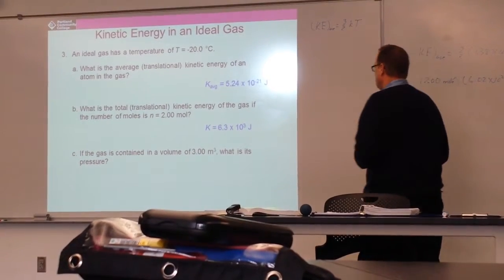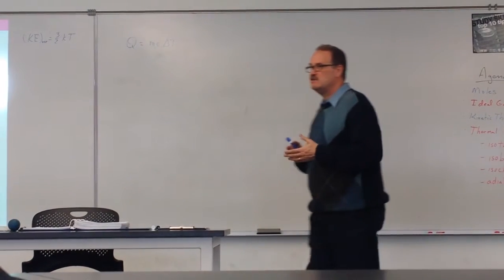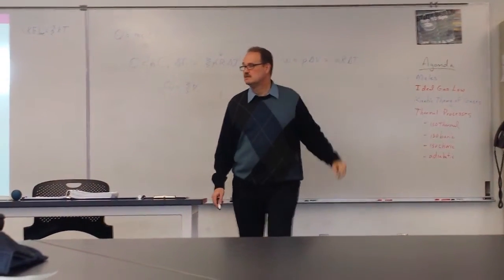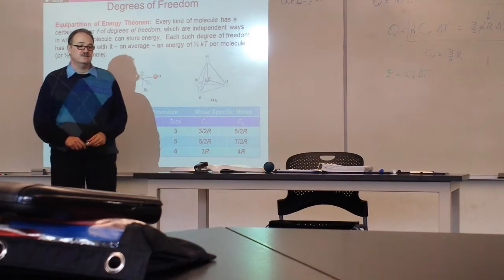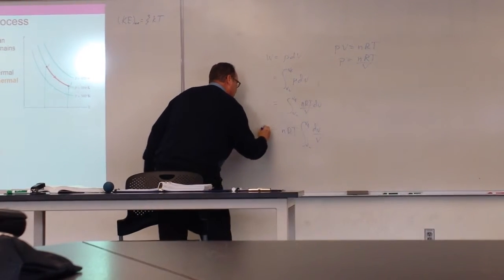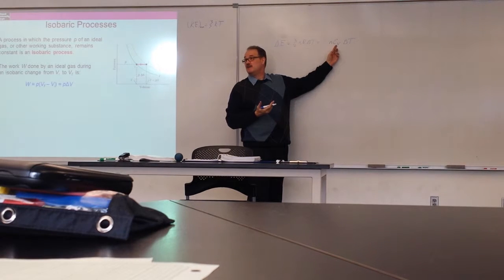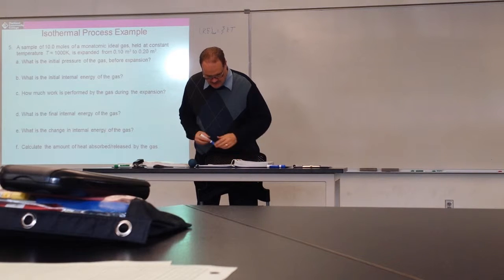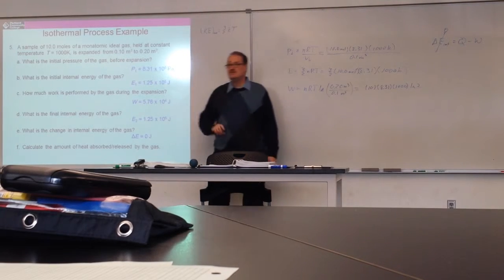03112014 3 of 4